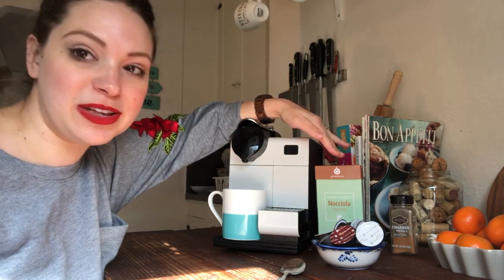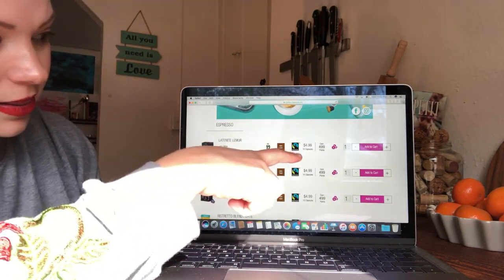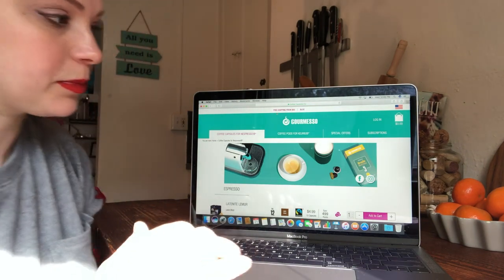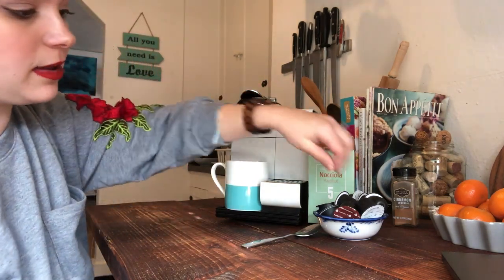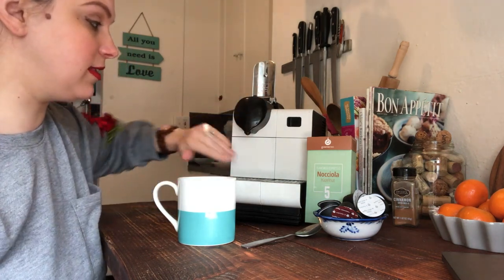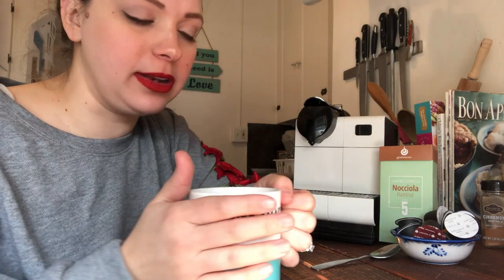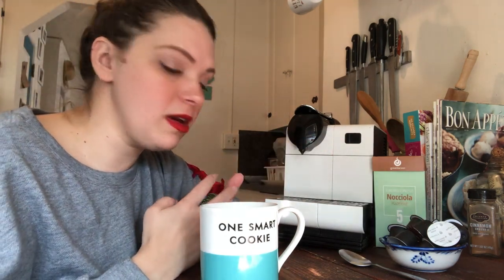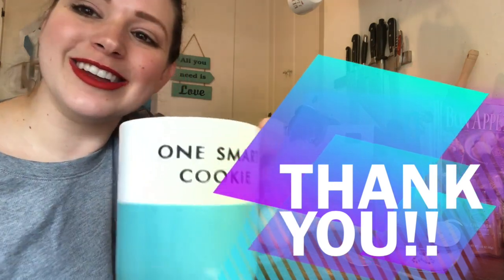Bubbly Review | Gourmesso Coffee Pods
Sponsored Post | Today I am reviewing Nespresso®* Compatible Capsules by Gourmesso
Thank you to Gourmesso for sending me these wonderful pods to try for free!

Compatible with all OriginalLine Nespresso®* Machines
Organic & Fairtrade Coffee Capsules
Up to 35% cheaper than the original
More than 25 different coffees